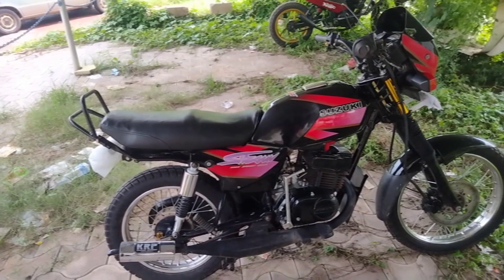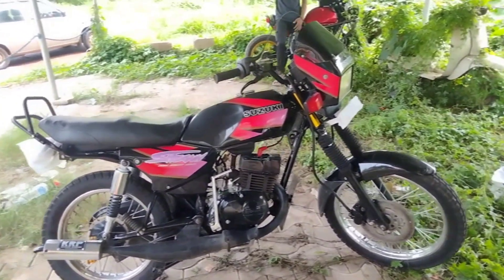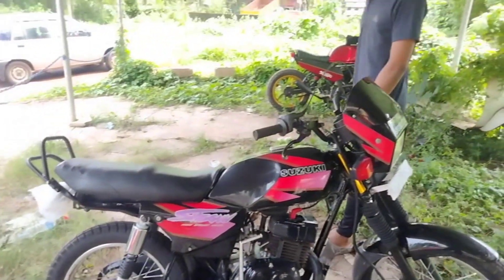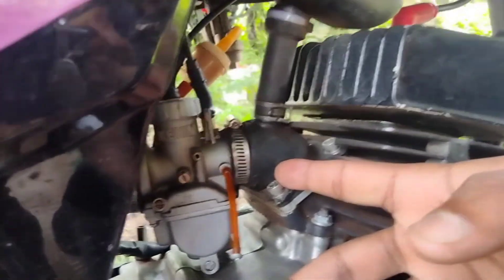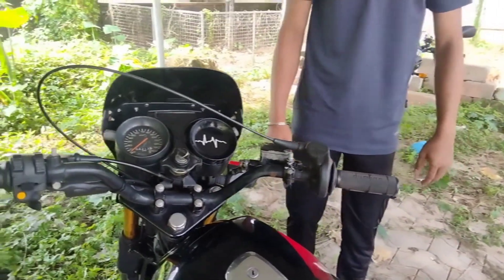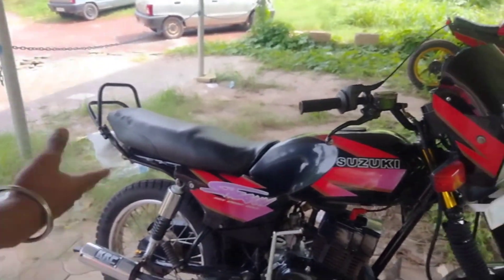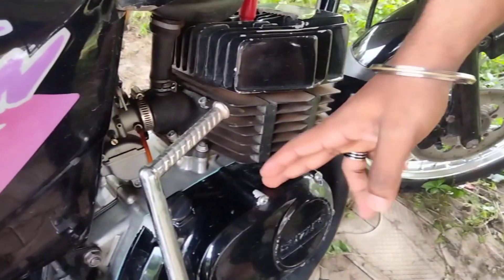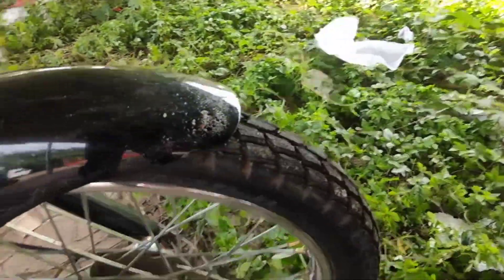Performance Tuned Suzuki Shogun🚀🔥 Review#2stroke#power#bike#youtube#subscribe @modzgarage21